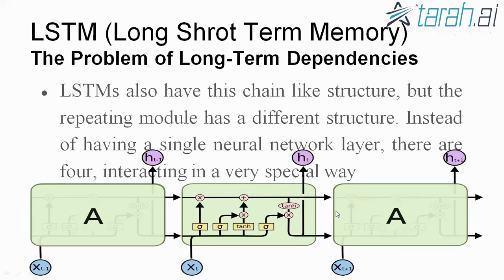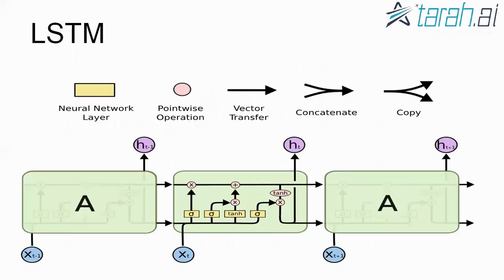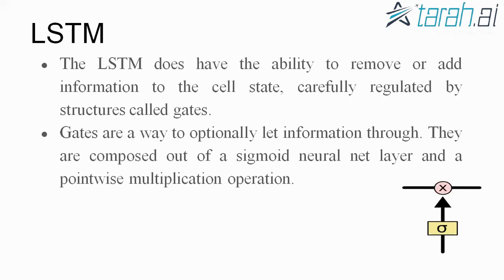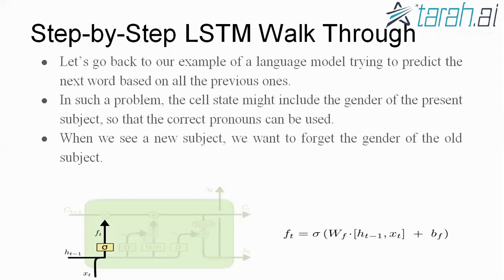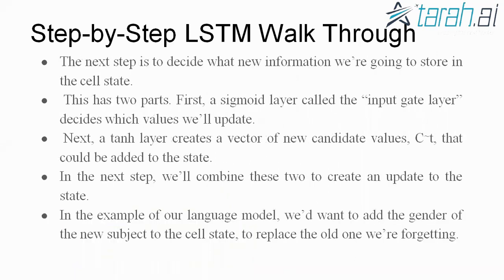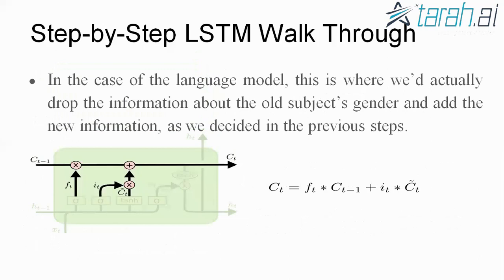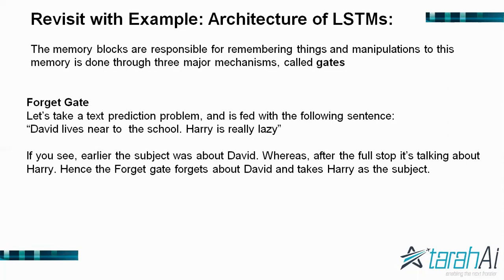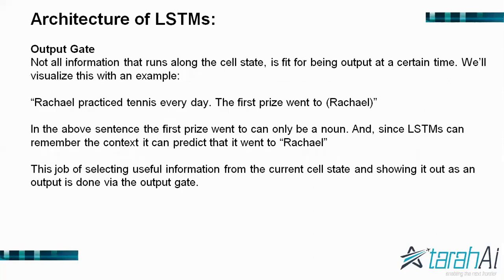LSTM Architecture | Dr. Srinivas Padmanabhuni